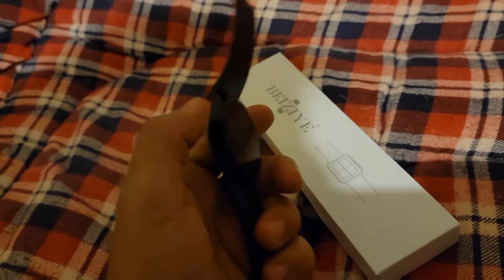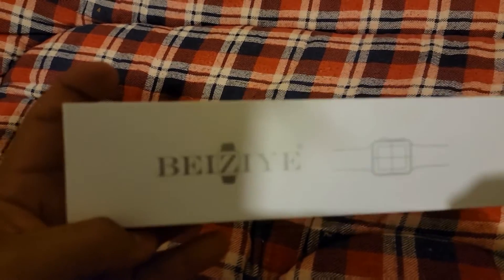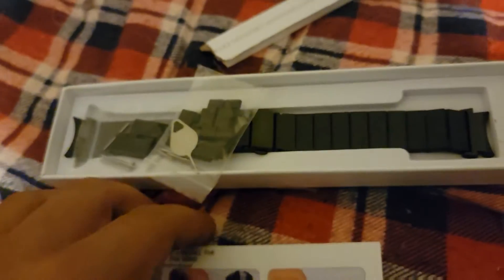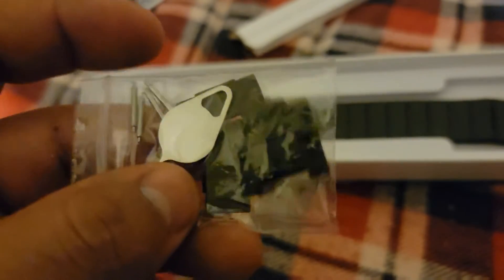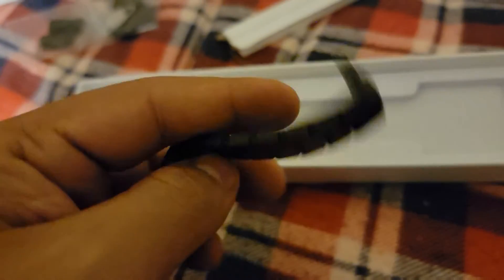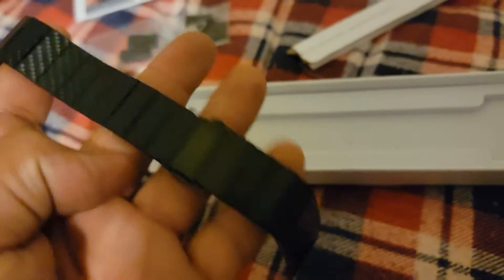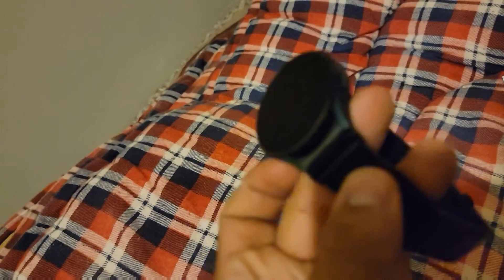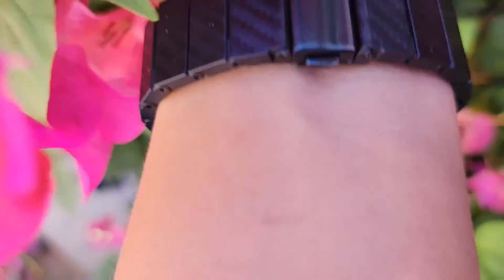Carbon Fiber wrist straps for Samsung Galaxy Watch 4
carbon fiber watch band